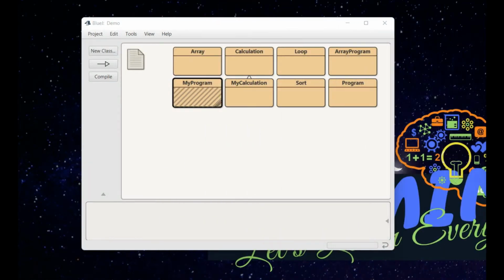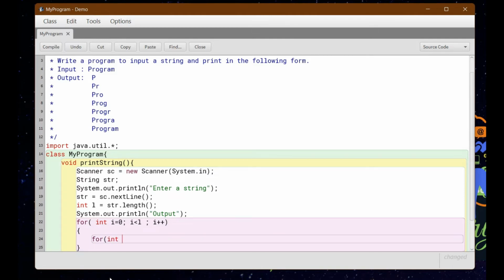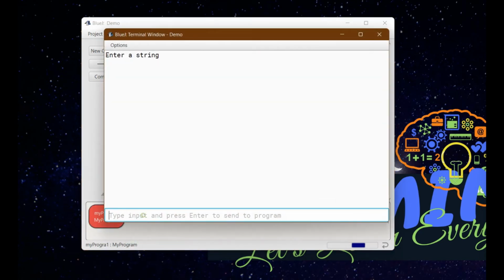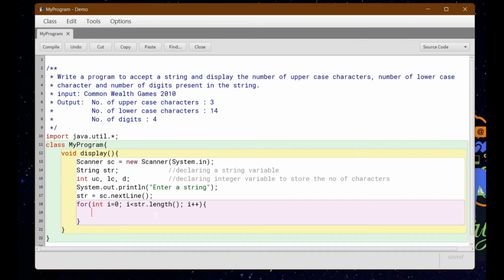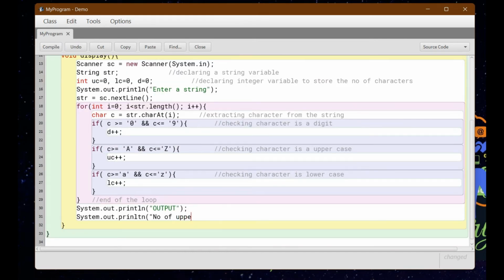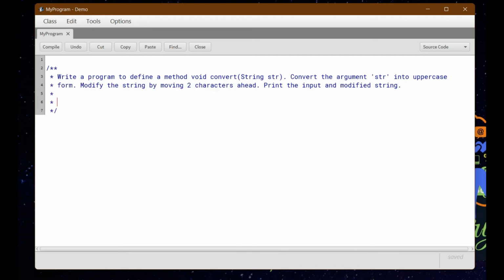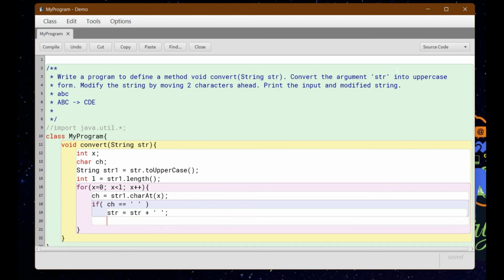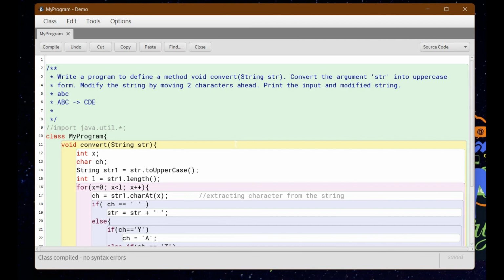JAVA Program using String Function [Class-X]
Java Program using built-in String function